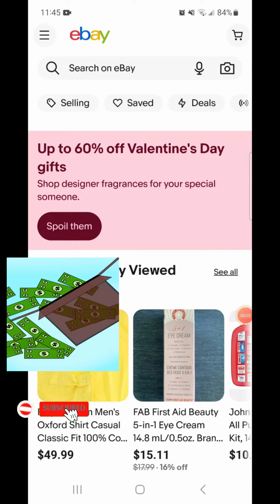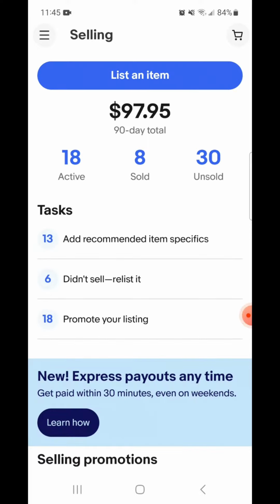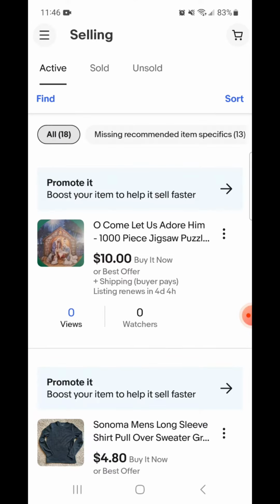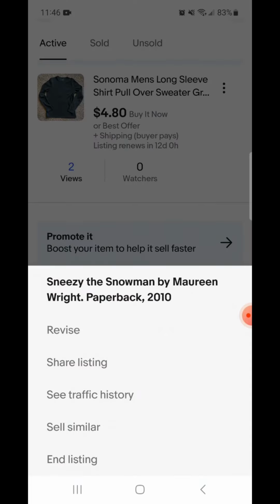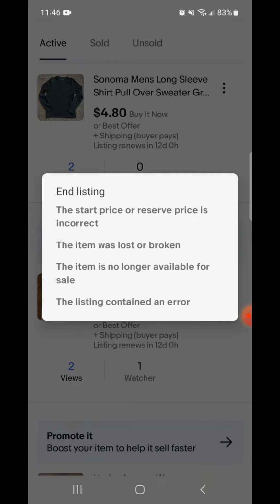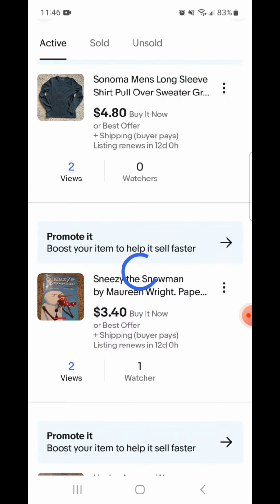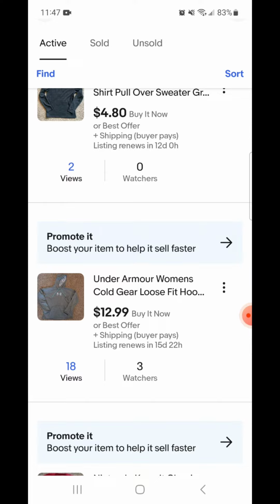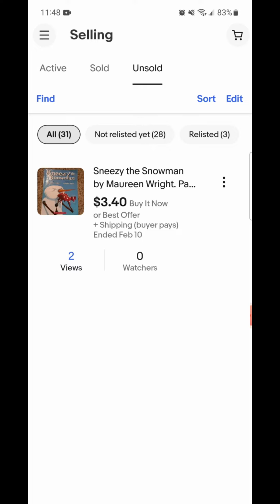How to Delete an eBay Listing Using the eBay App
I show you step by step how to How To Delete an eBay Listing using the eBay App.
Follow along for more eBay Tips!